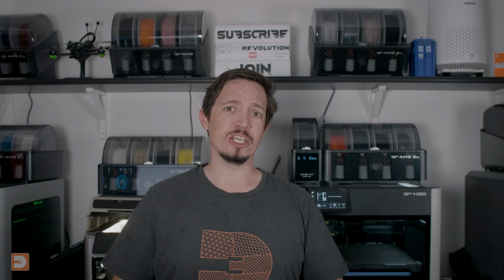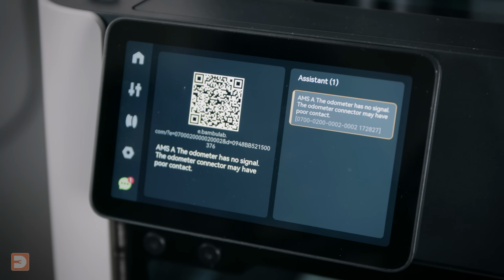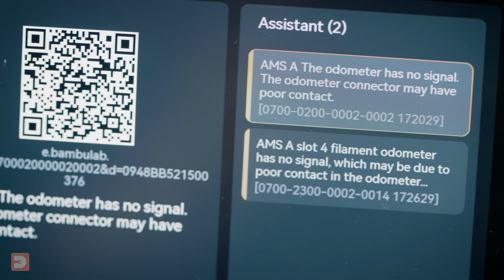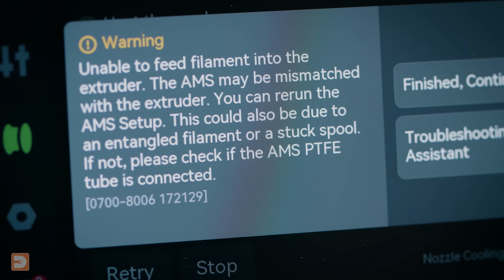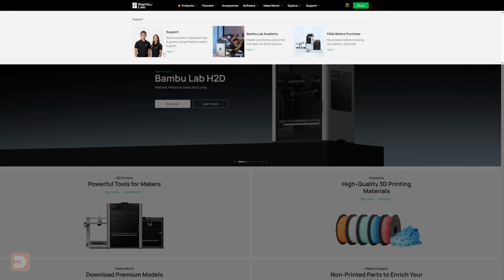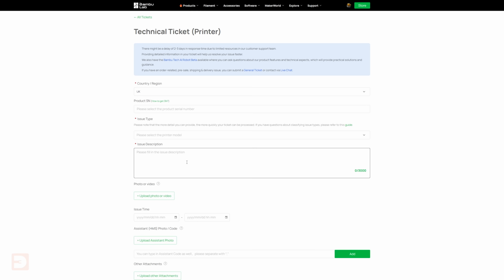AMS 2 Pro Internal Hub Replacement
A quick tutorial showing how to replace the Internal Hub of a Bambu Lab AMS 2 Pro, as well as looking some common errors that lead to replacing it and things to check before you order a replacement.

Perks include Access to 3D Rev discord community, early access to videos, members only discount on 3D Rev store, occasional exclusive content including videos, STLs and designs, and more!

CHAPTERS
0:00 - Intro
0:43 - Errors & Issues
2:42 - Replacing & Testing